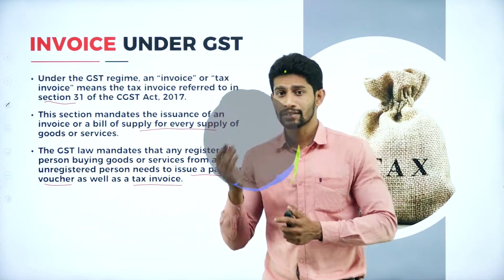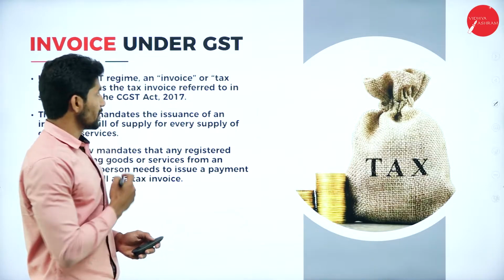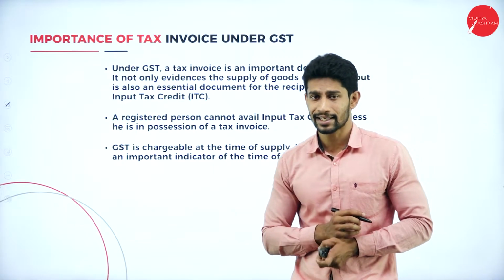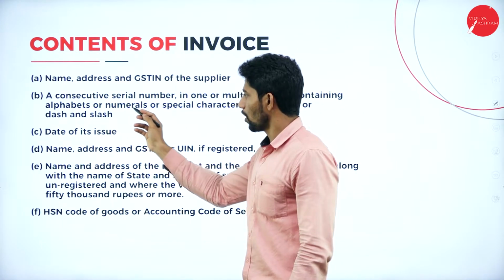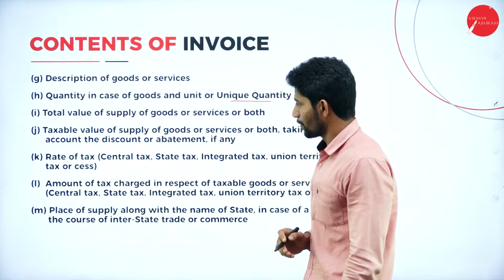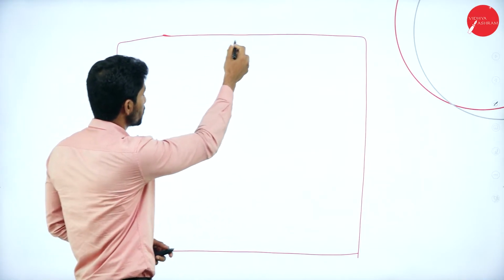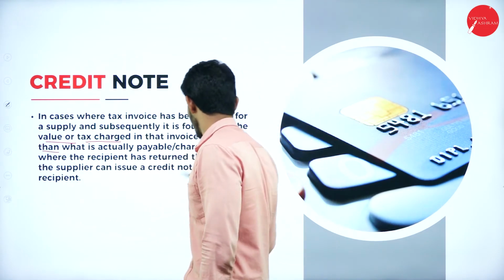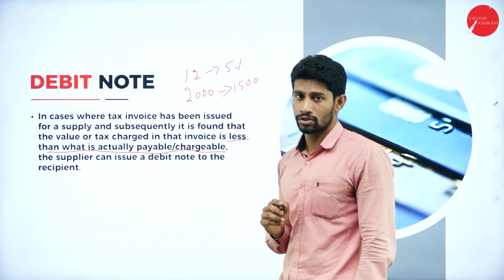DAY 07 | INDIRECT TAXES | VI SEM | B.COM | TAX INVOICE | L1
Course : B.COM
Semester : VI SEM
Subject : INDIRECT TAXES
Chapter Name : TAX INVOICE
LECTURE : 1